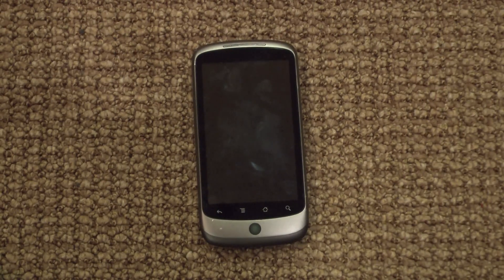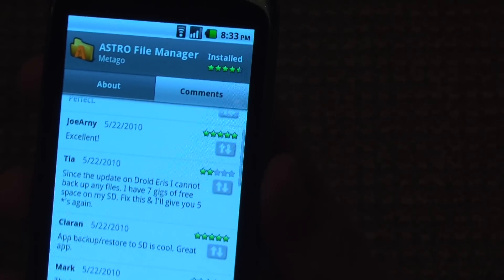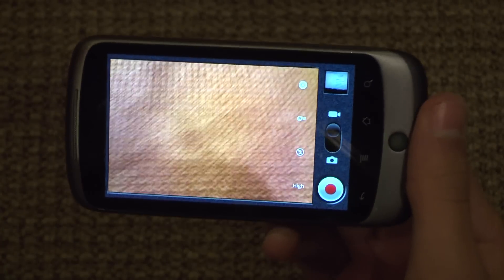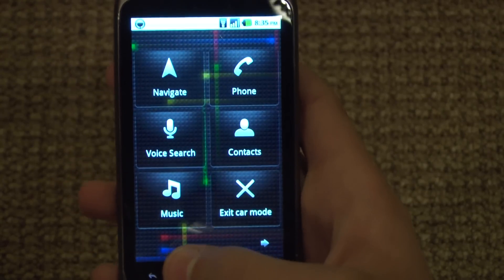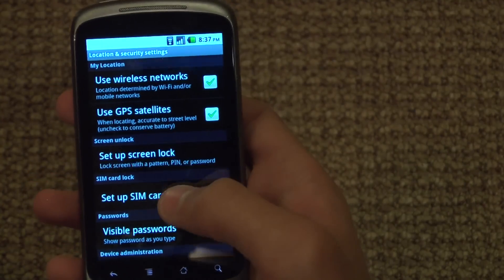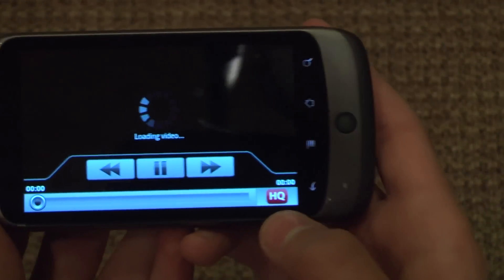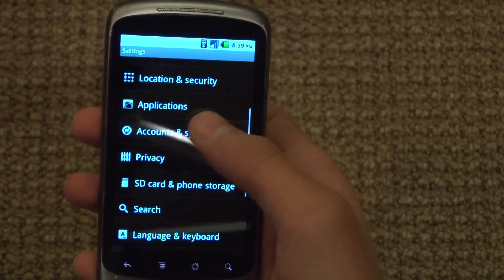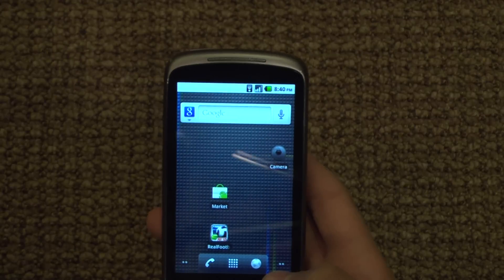Android Fro-Yo 2.2 Quick Look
Here is a quick look at Android 2.2 with awesome new features, such as: Flash 10.1, new homscreen, media syncing/streaming, YouTube HD, 5x faster, 2-3x faster internet, and much more. Watch to find out! for news and reviews in the latest tech world!